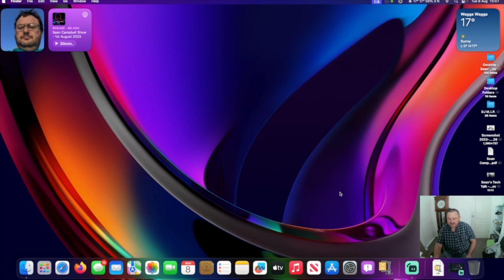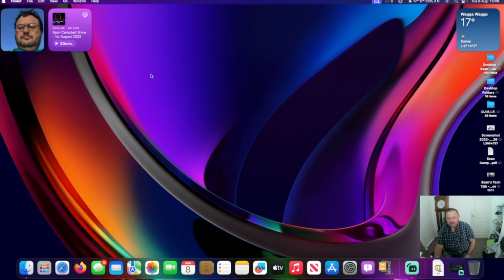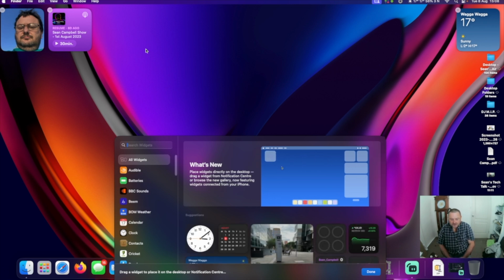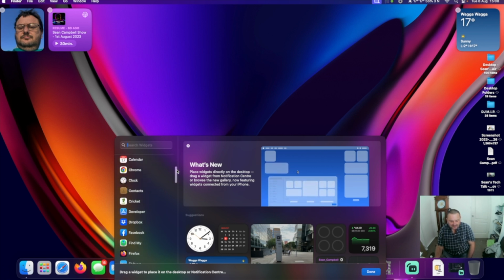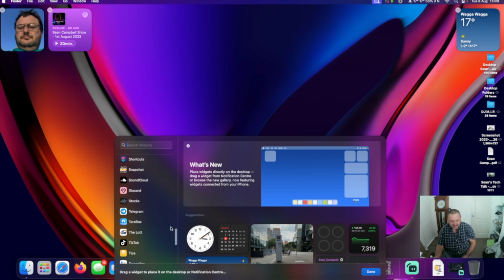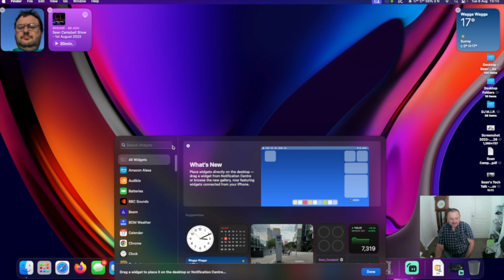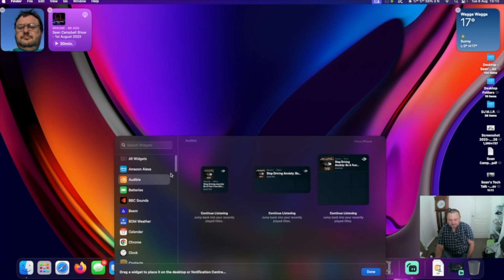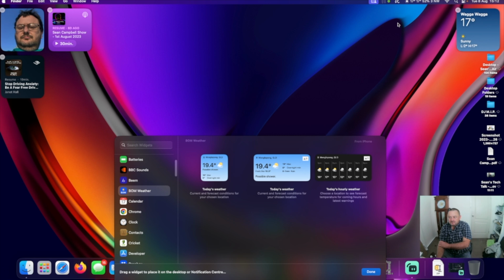Seans Tech Talk How To - Installing iOS 17 widgets on macOS Sonoma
In this How-To, Sean continues installing widgets, this time from apps running iOS 17